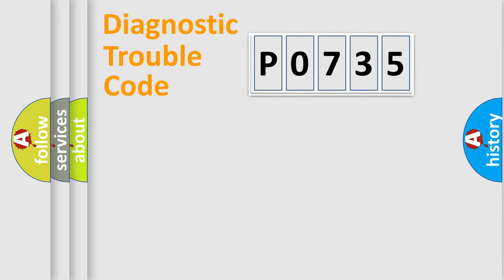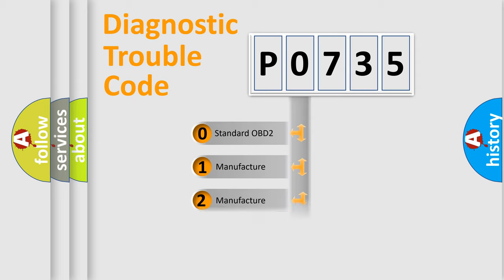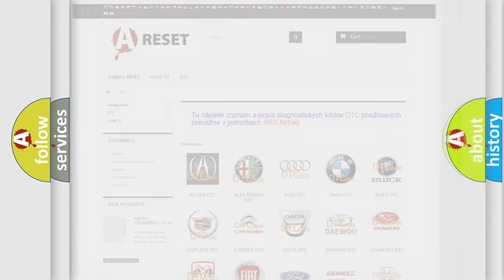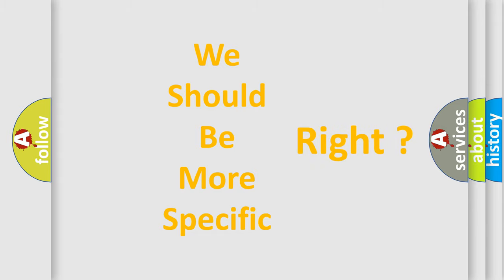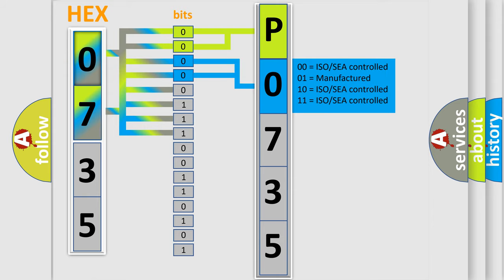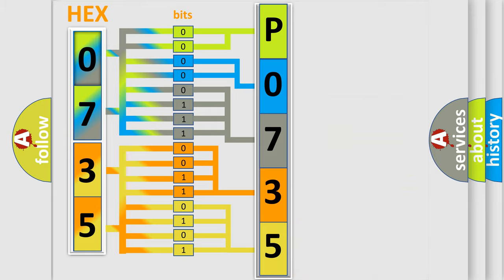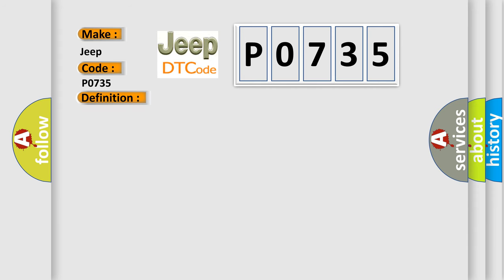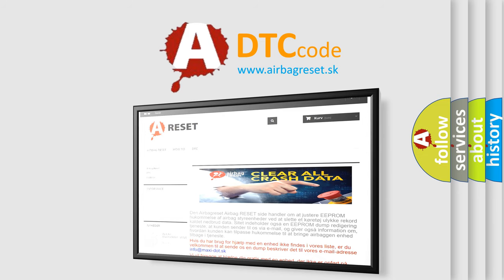DTC Jeep P0735 Short Explanation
Contents:
0:21 Basic DTC analysis according to OBD2 protocol standard.
1:48 Insight into programming
2:58 A diagnostically understandable description of the Diagnostic Trouble Code
3:05 Basic error definition

Make:
Jeep
Code:
P0735
Definition:
Manual Trailer Brake Apply Request Signal 2
Cause: